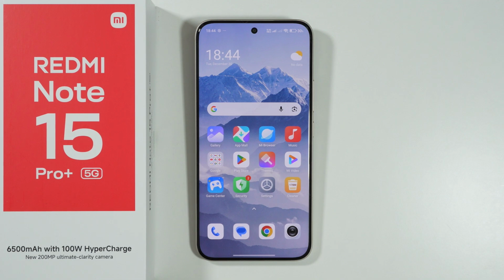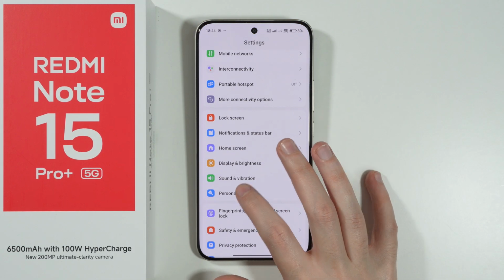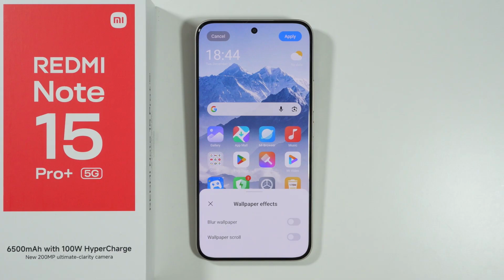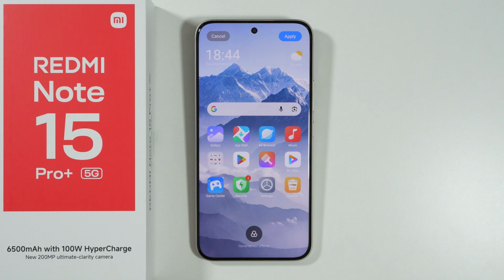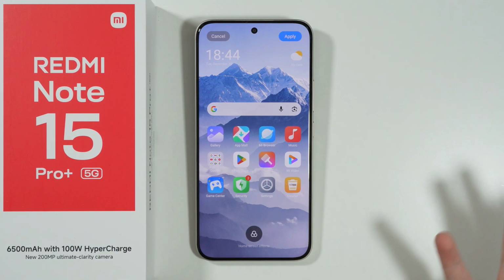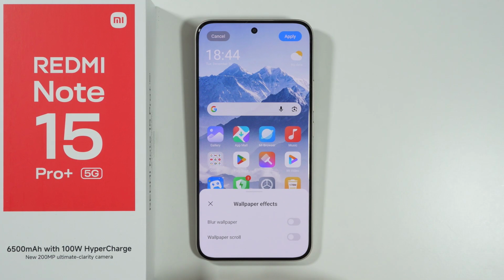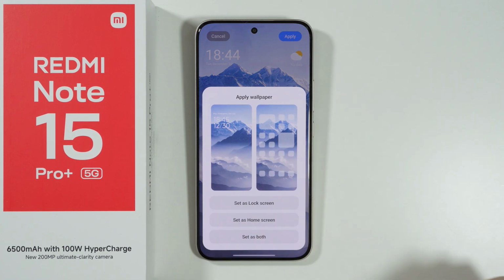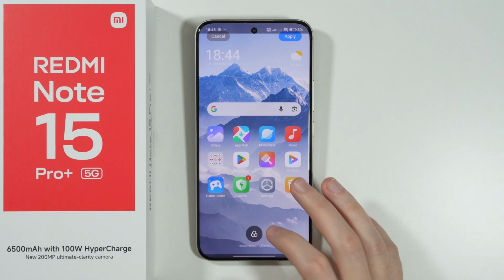Redmi Note 15 Pro/Pro+ 5G: How to Turn ON/OFF Wallpaper Scroll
In this video, I'll show you how to turn on and off the wallpaper scroll feature on your Redmi Note 15 Pro/Pro+ 5G. This simple setting can enhance your home screen experience by allowing your wallpapers to move as you swipe between screens. Follow these easy steps in this quick tutorial to customize your device and make it uniquely yours.